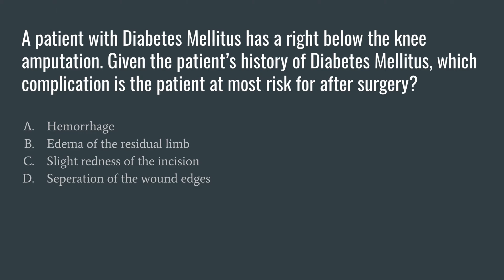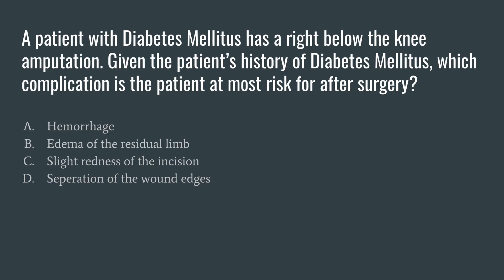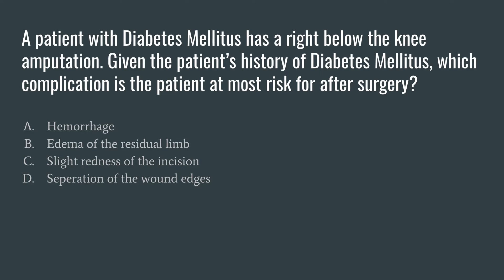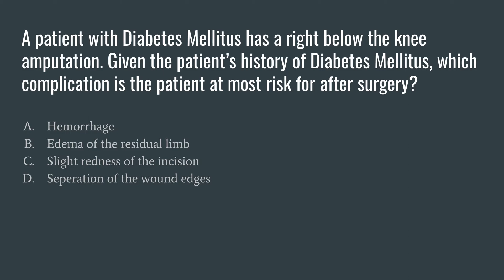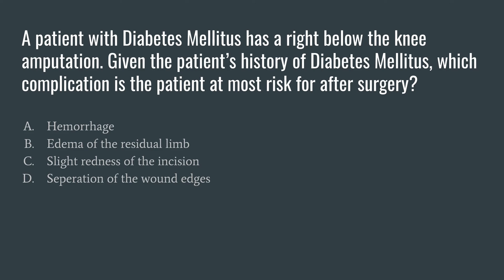NCLEX Practice Question #7 - Diabetes Mellitus Post-Op Complications - Endocrine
About Me 👩‍⚕️
My name is Ashley Clark, FNP-C. I am an Advanced Disease Management and Palliative Care Nurse Practitioner that graduated from the Medical University of South Carolina with both my undergraduate BSN and Masters Degree in Nursing.